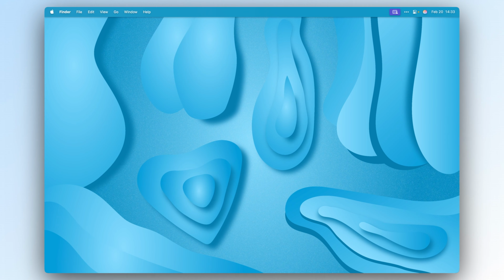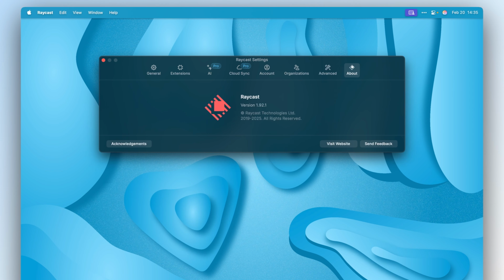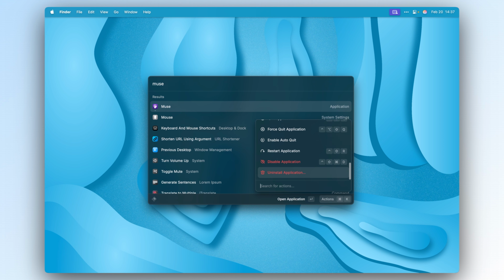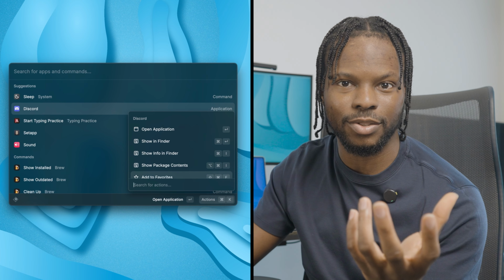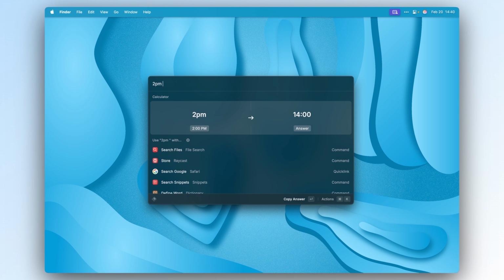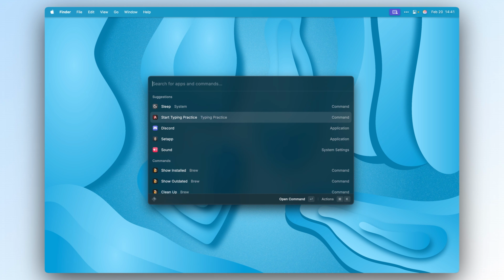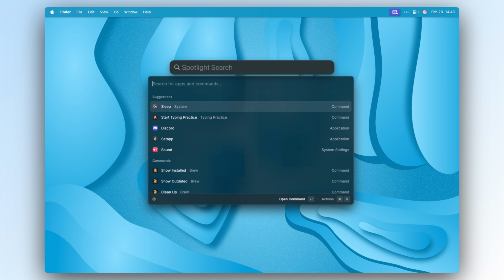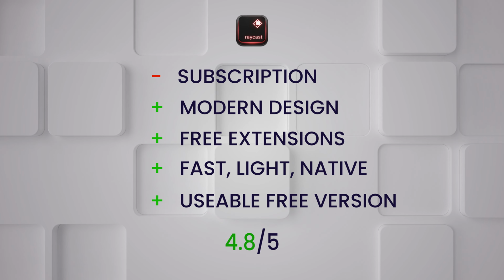the one mac app you need | a raycast review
reviewing the massively powerful mac utility tool, Raycast.